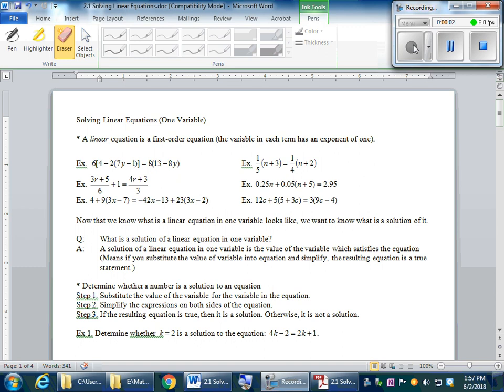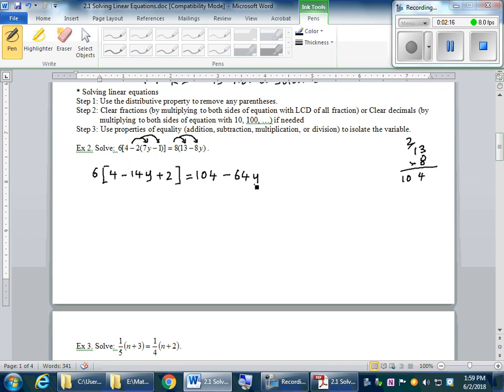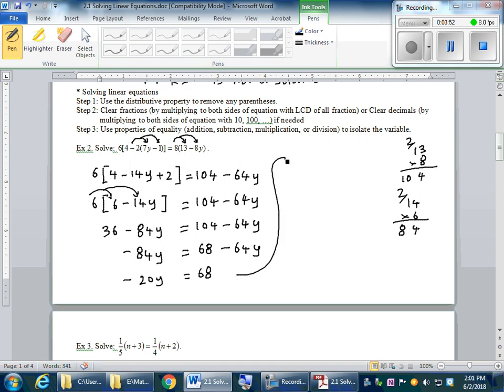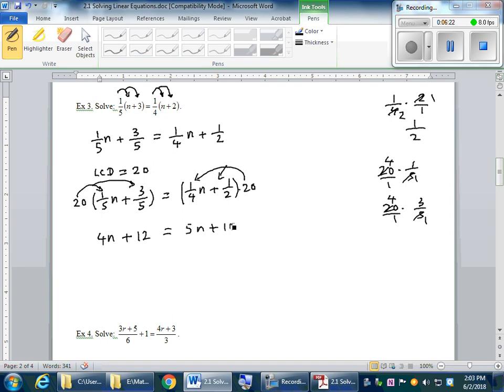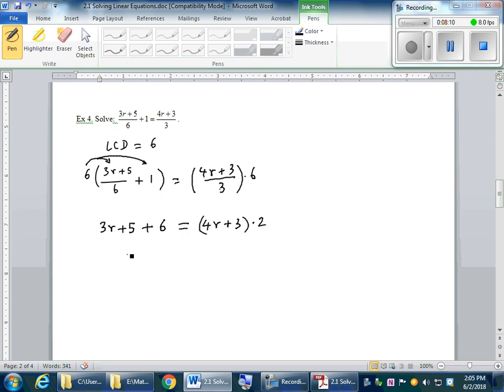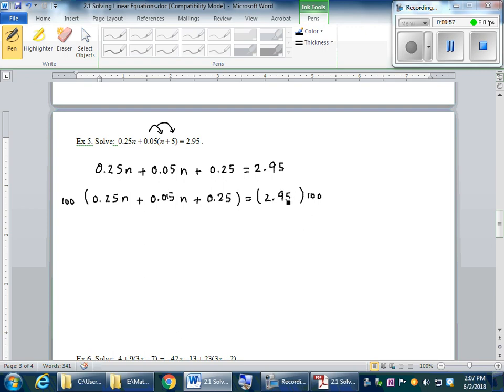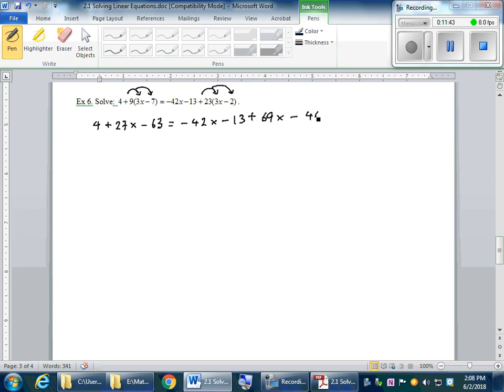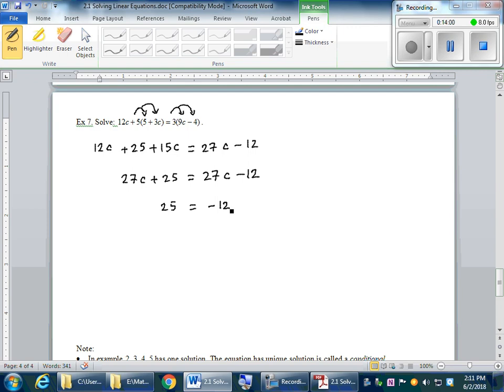2 1 Solving Linear Equations